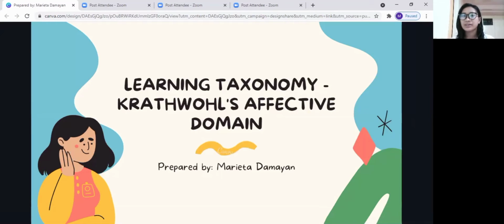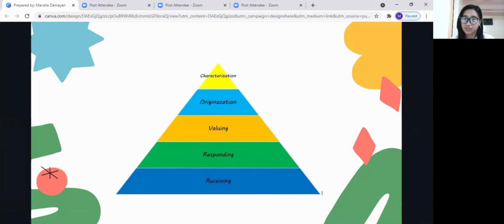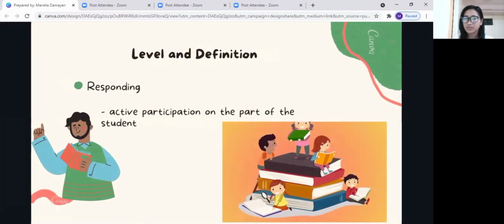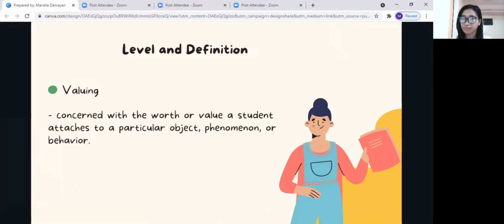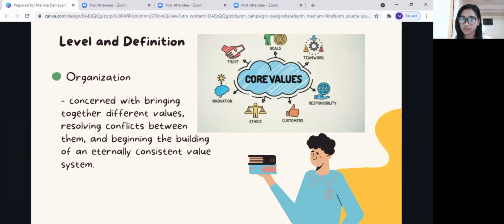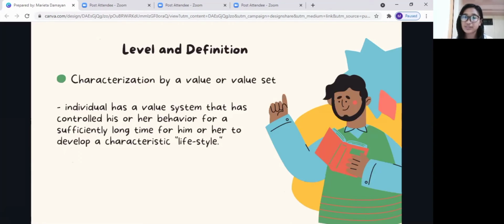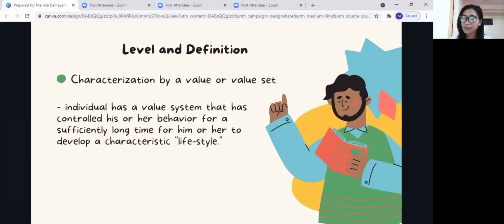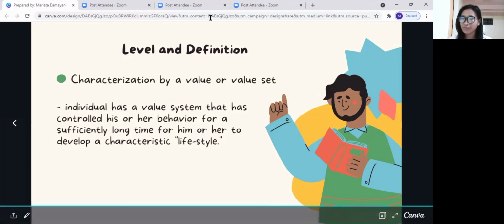Krathwohl's Affetive Domain